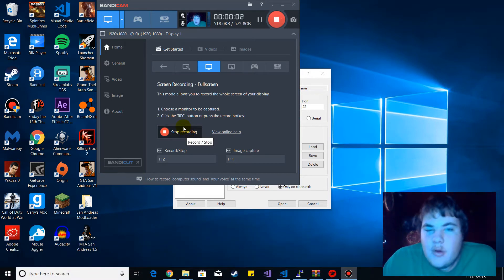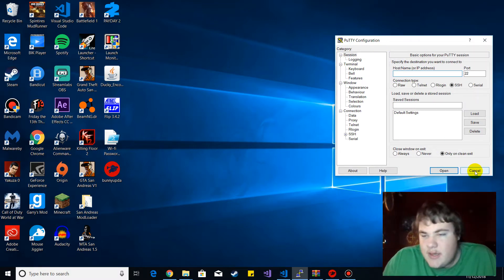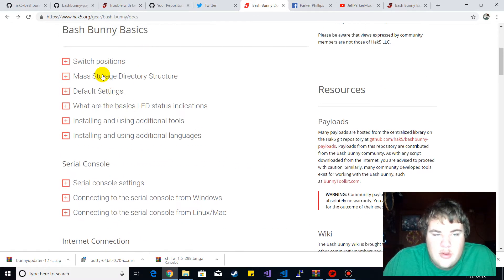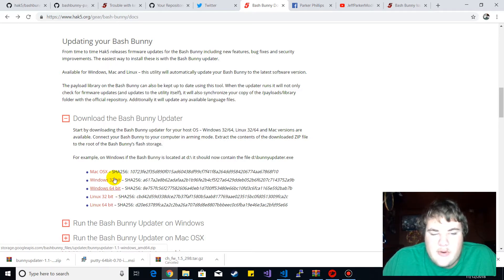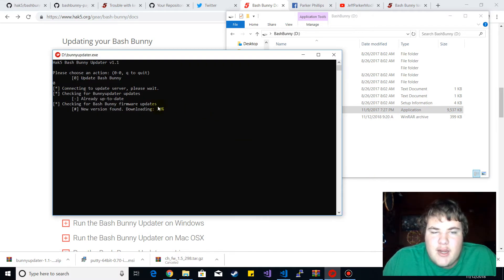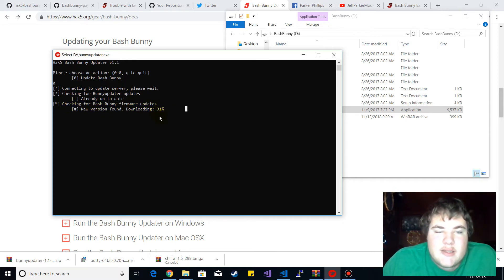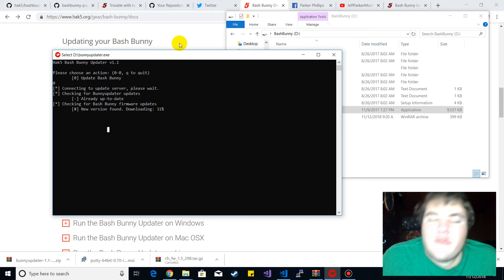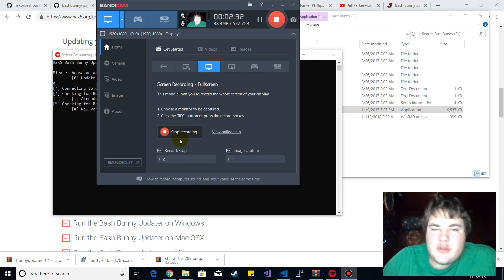How to update your bash bunny!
today i will be showing you guy show to update your bash bunny.